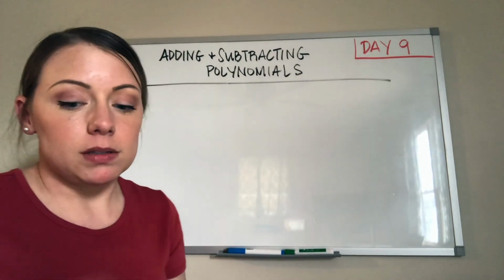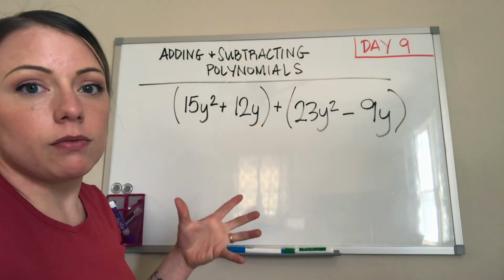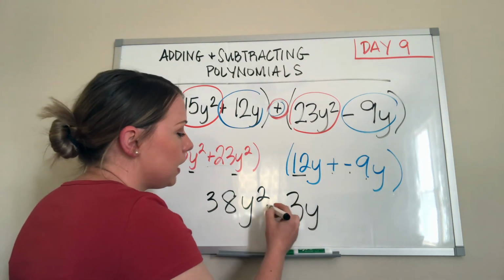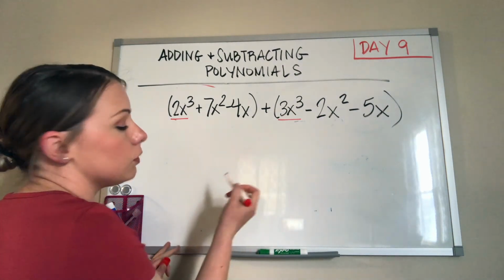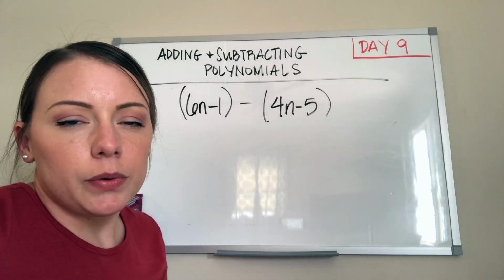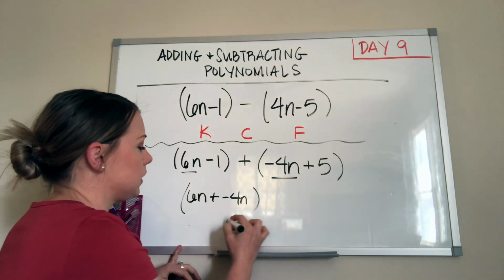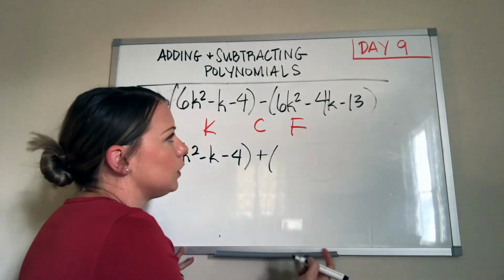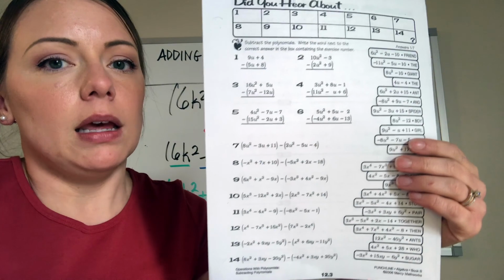Day 9 - ALG I - Blocks 1 & 2